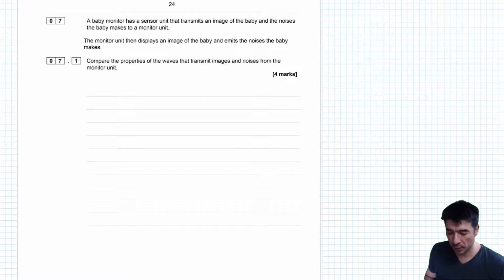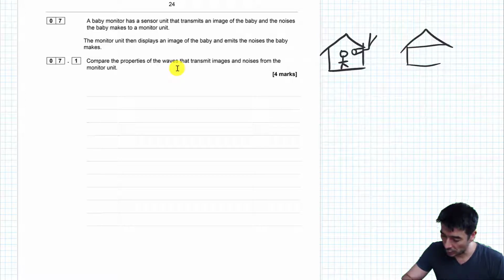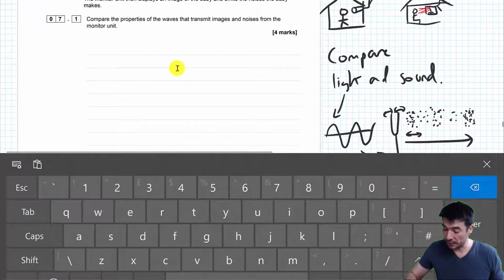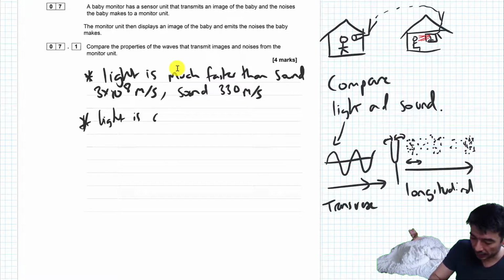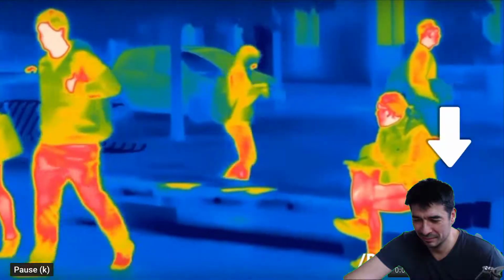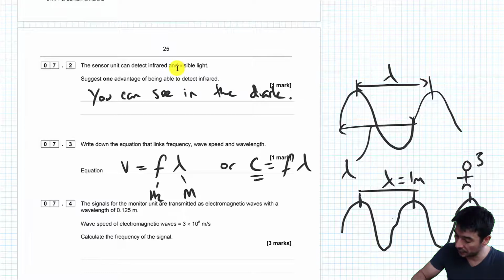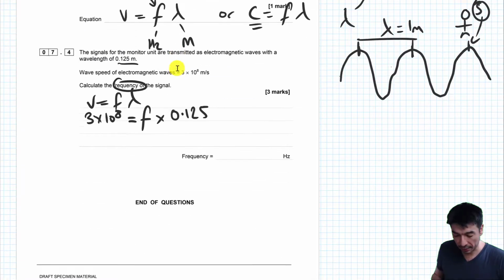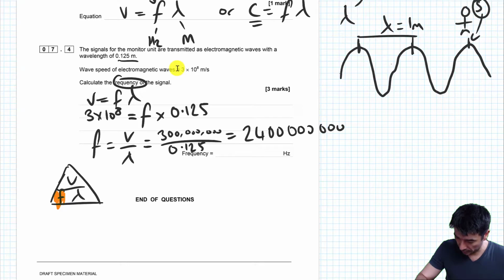AQA Physics trilogy Specimen Paper 2F Q7 Waves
Funny with Physics